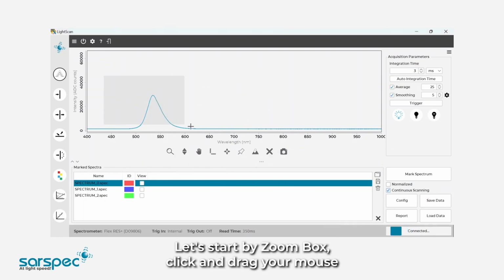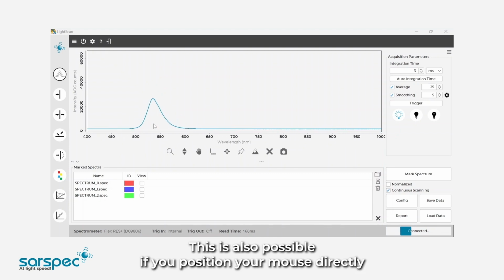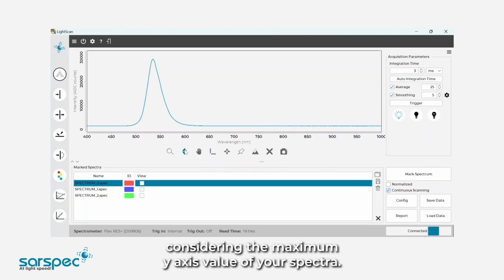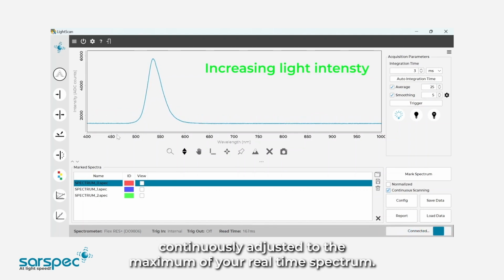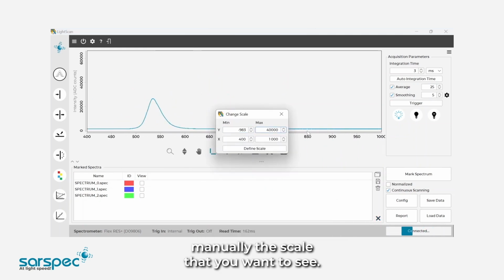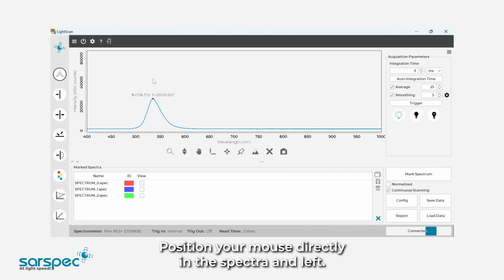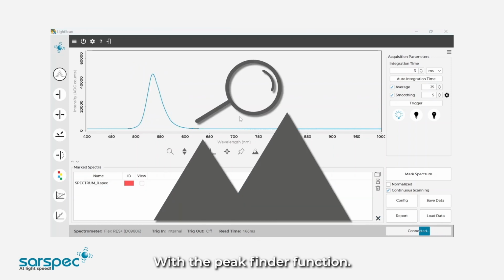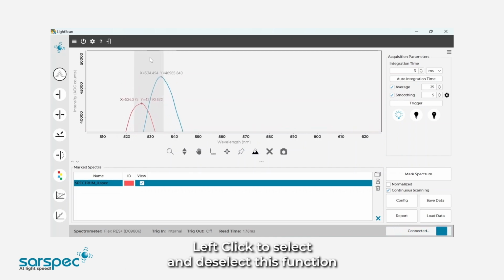LightScan Software: Graphic Functions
In this video, we dive deep into the graphic functions of Sarspec’s LightScan software. Learn how to visualize, analyze, and manipulate your spectroscopic data using LightScan’s powerful graphical tools. From plotting absorption spectra to customizing graph settings, this tutorial will help you make the most of your data.

Whether you're a seasoned researcher or just getting started with spectroscopy, mastering the graphic functions of LightScan will take your data analysis to the next level.